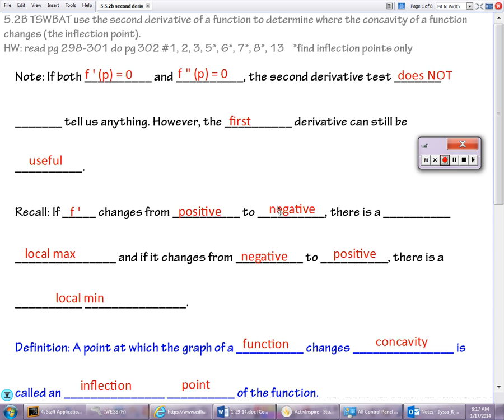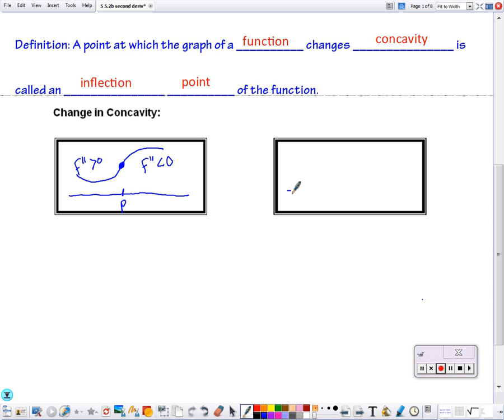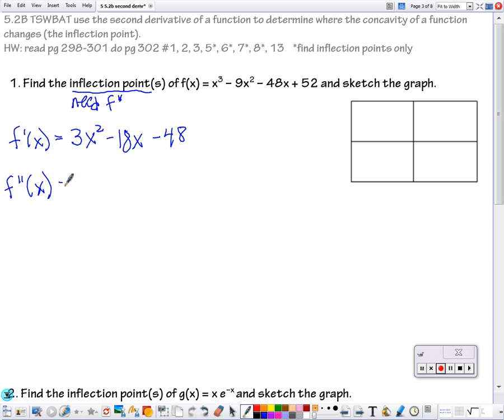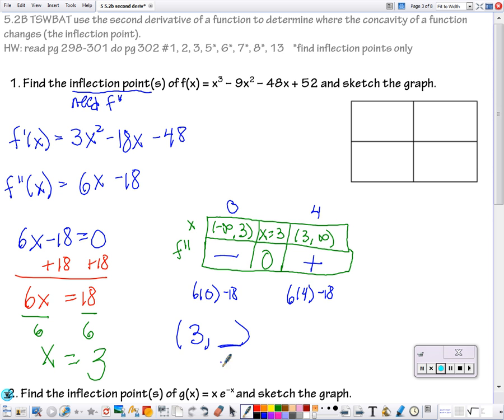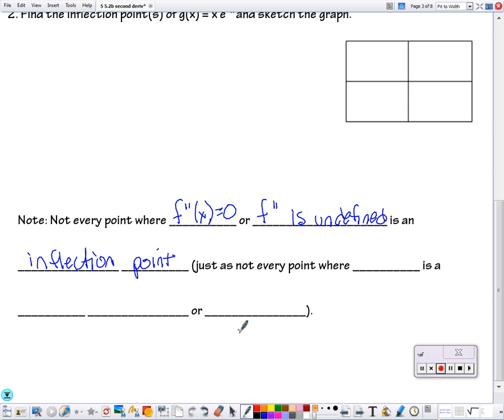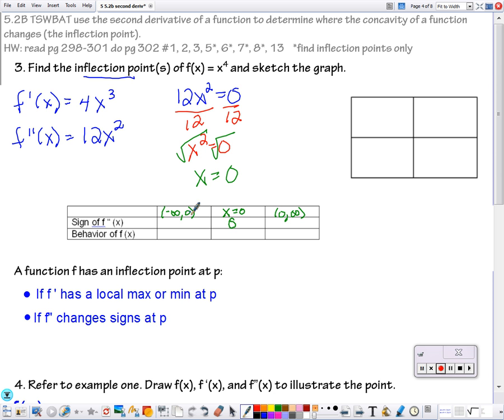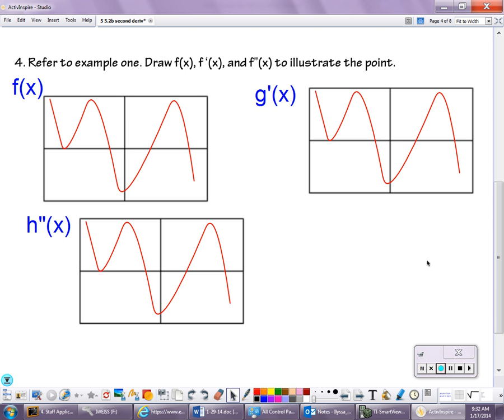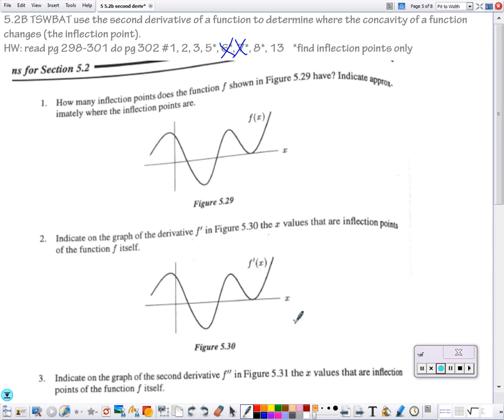Using the Second Derivative to Find Inflection Points